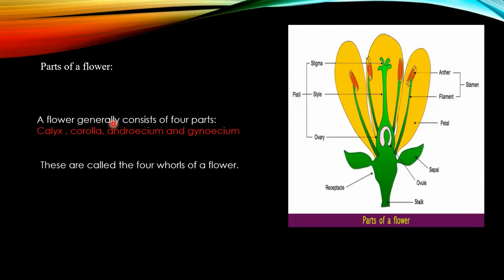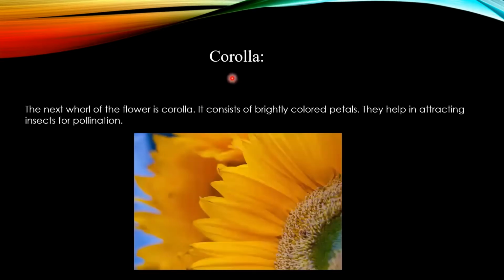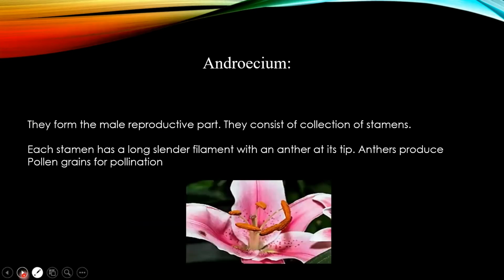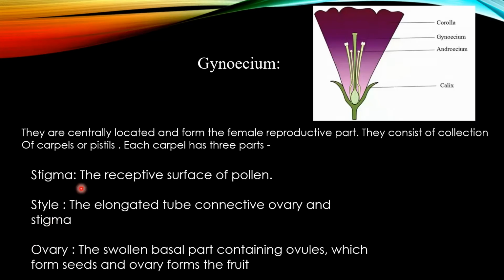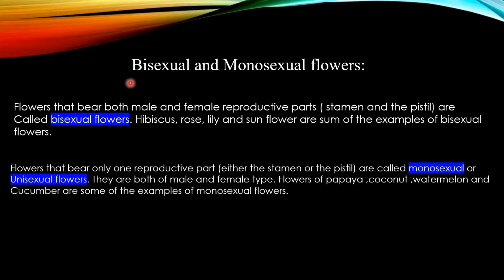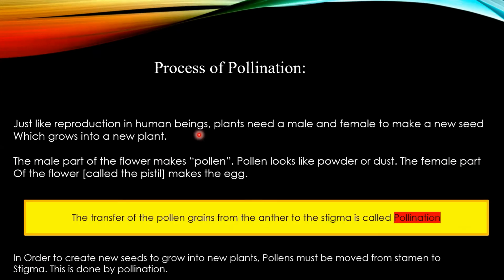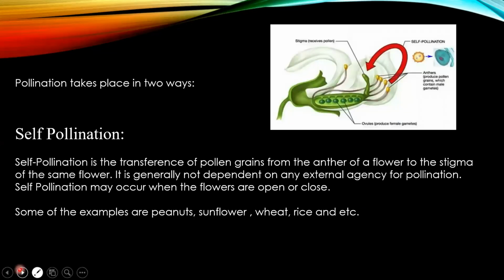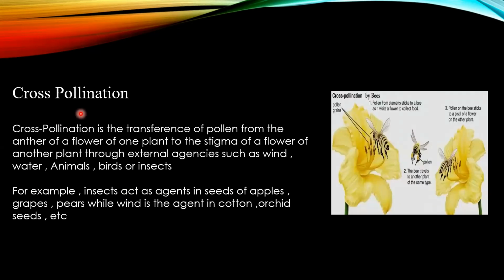𝓢𝓬𝓲𝓮𝓷𝓬𝓮 │ 𝓒𝓱 1 𝓟𝓸𝓵𝓵𝓲𝓷𝓪𝓽𝓲𝓸𝓷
Hey viewers,

This video is based on the chapter pollination of science.